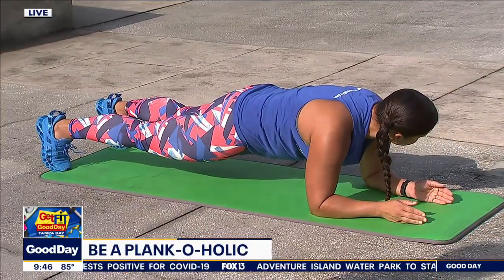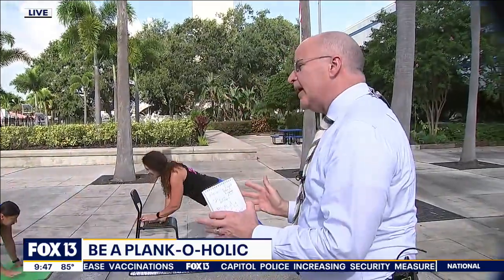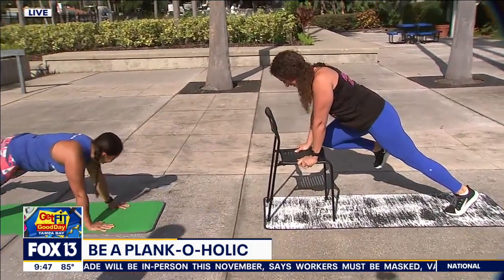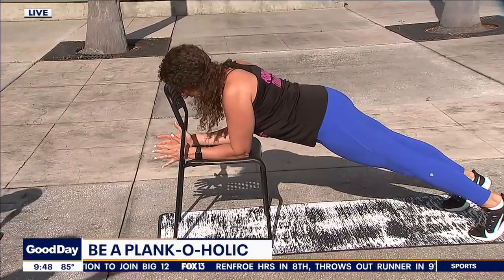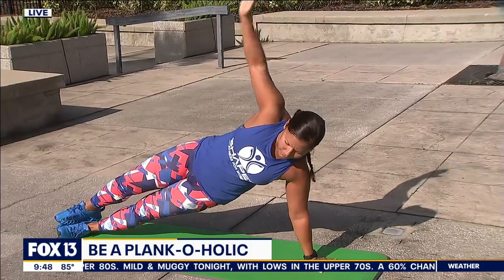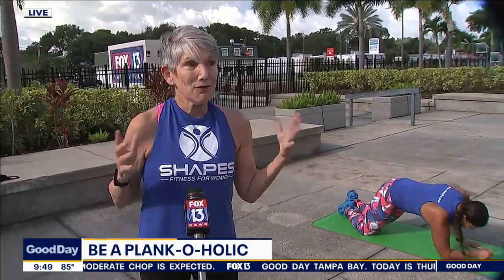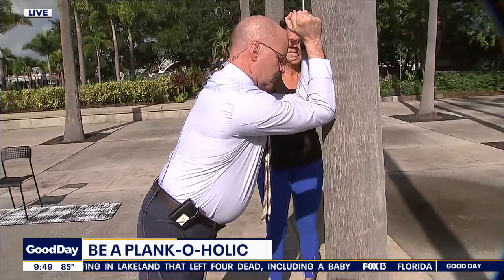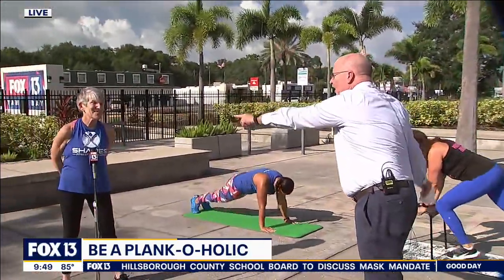Planking 101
Ann Gilbert with Shapes Fitness for Women explains that planking helps with core stabilization to improve all kinds of daily activities. Plus, she gives advice on how to properly plank.